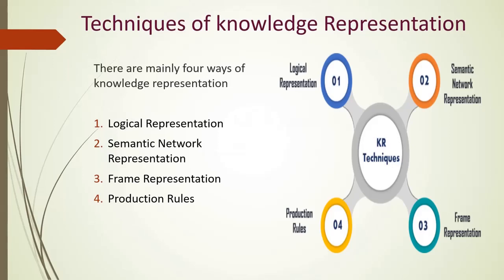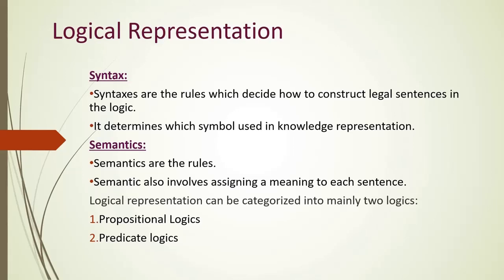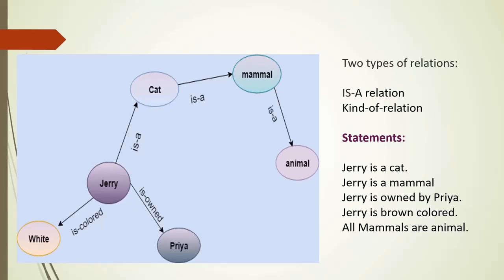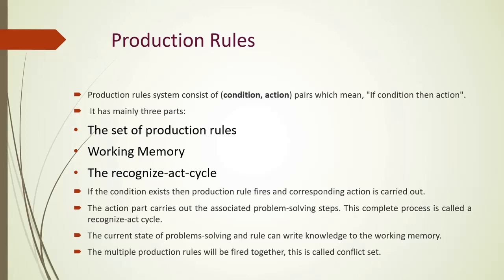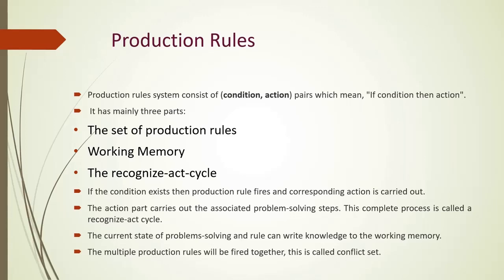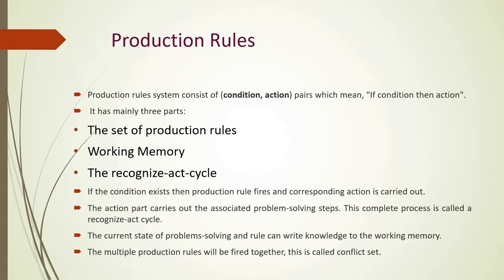1 10 Techniques of Knowledge Representation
This course facilitates you to understand about the Reinforcement Learning and AWS DeepRacer Console which will help you to create your own model for self-driving car.
Course Designer:  Dr. P. Krishnapriya, Associate Professor, KG College of Arts and Science, Coimbatore, Tamil Nadu
Course Instructor : Mrs. R. Romela Elizabeth Preena, Assistant Professor, KG College of Arts and Science, Coimbatore, Tamil Nadu This course is created for the participants of the DeepRacer League hosted by KGiSL Educational Institutions.